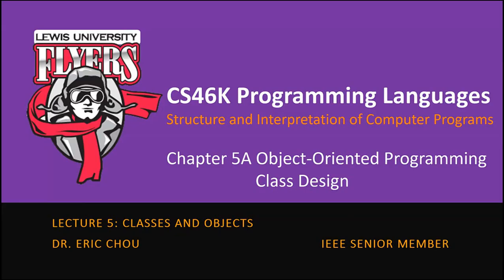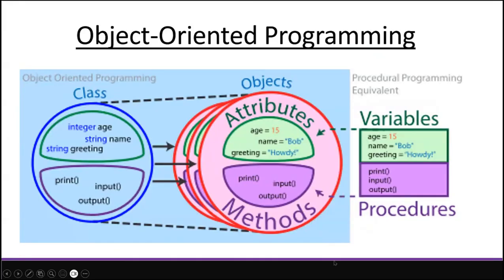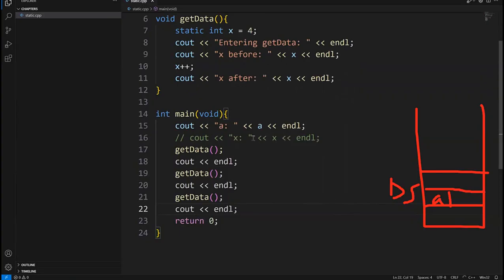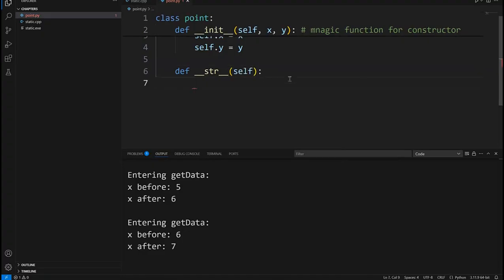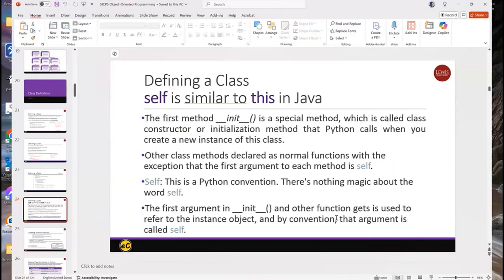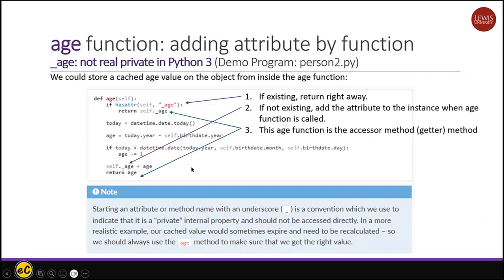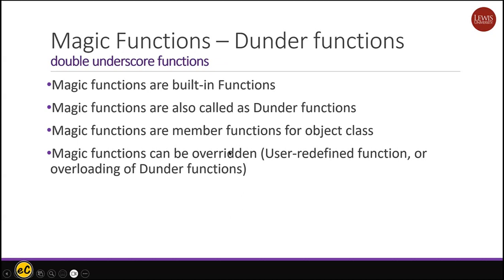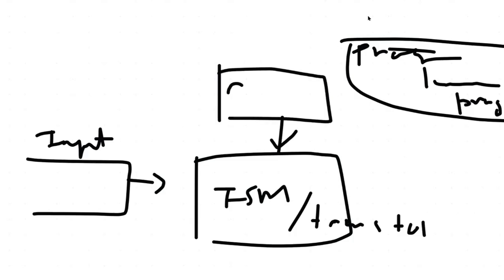Lecture 5: Object Oriented Programming 02/24/2025